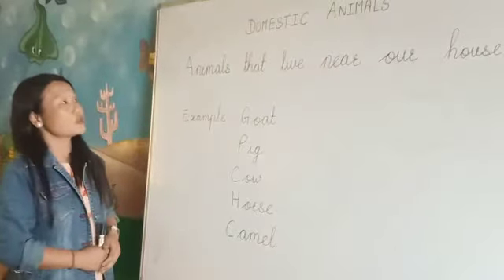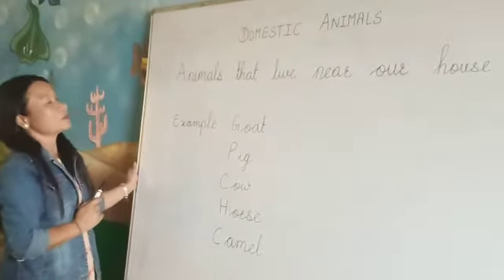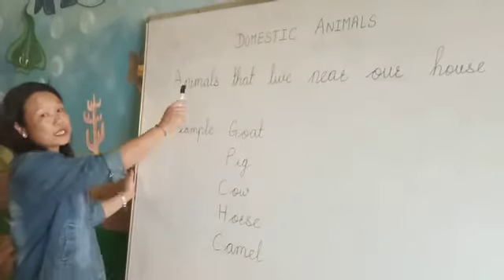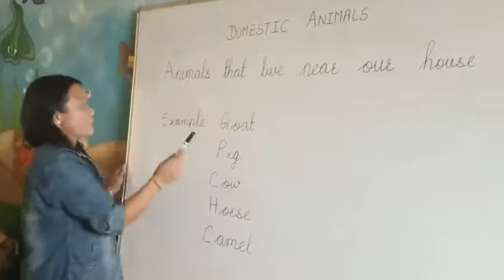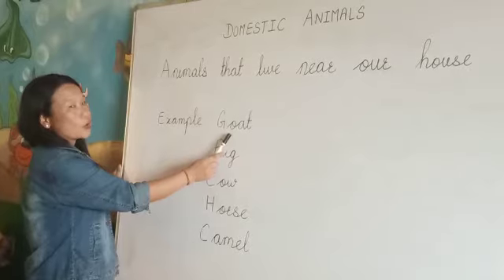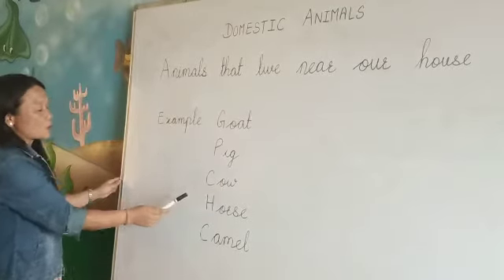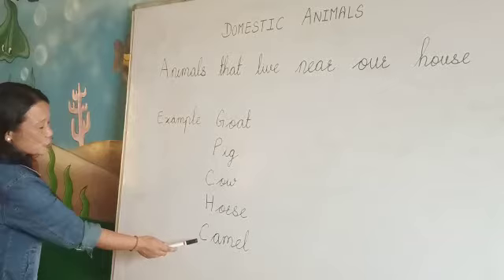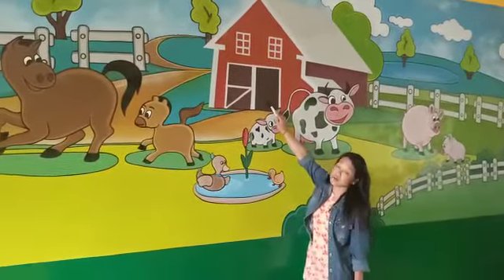Domestic Animals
Presented by Miss Sova